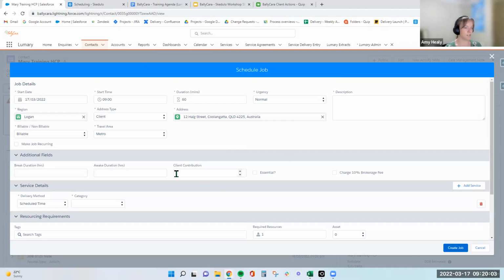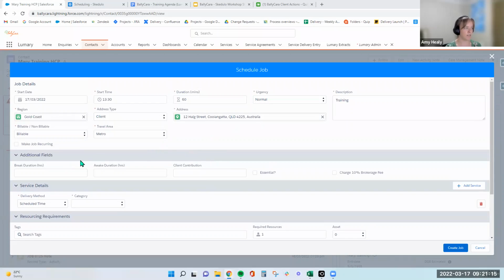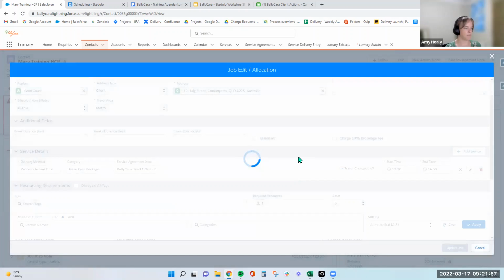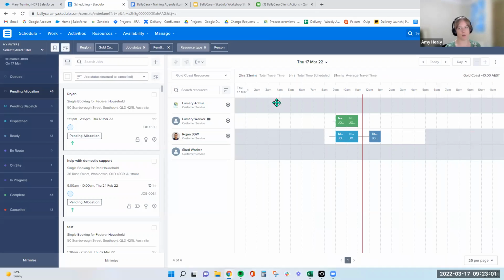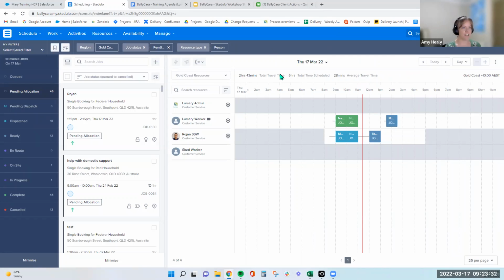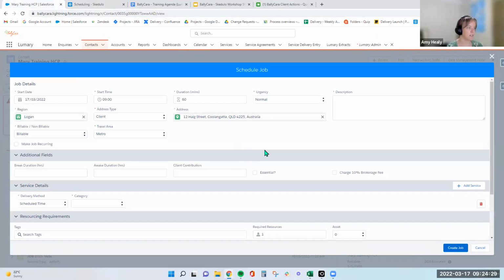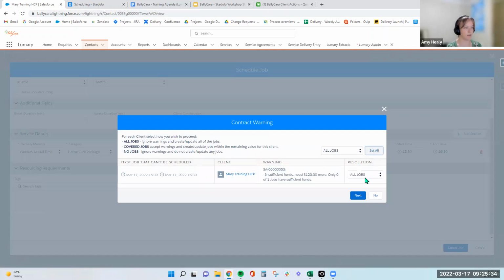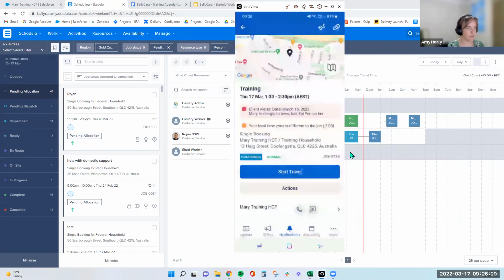Skedulo Web App: Quick Creation of job